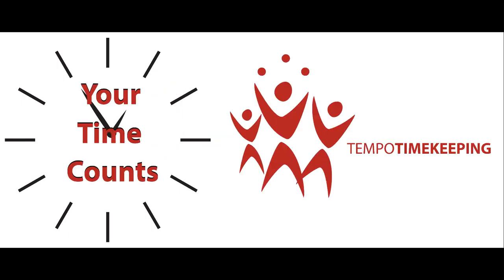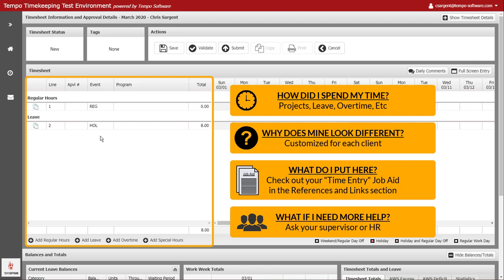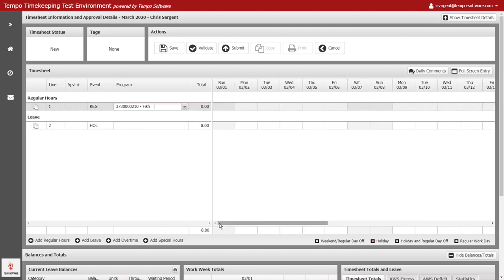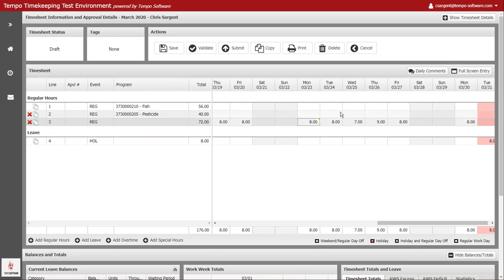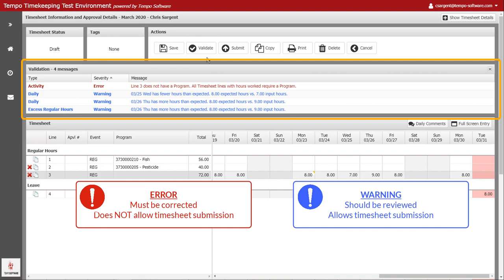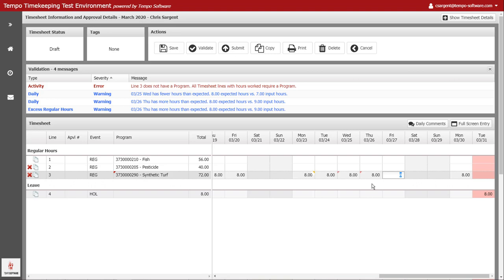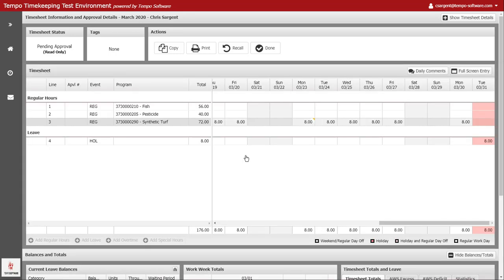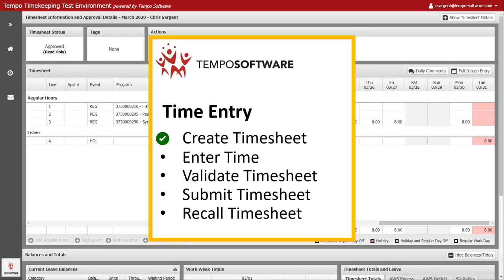Tempo Enter Time